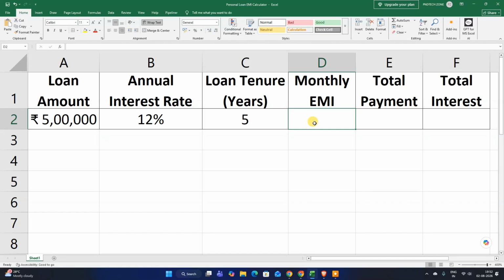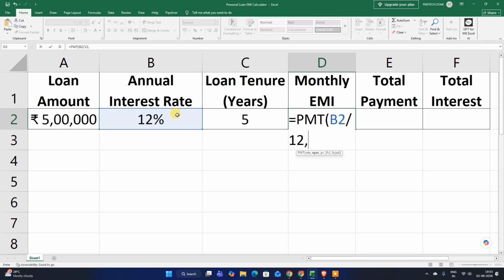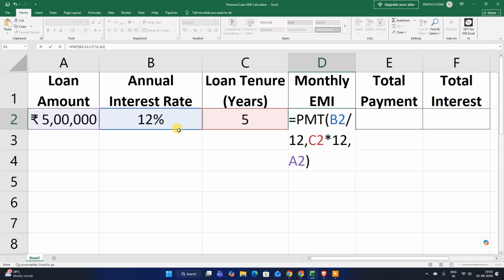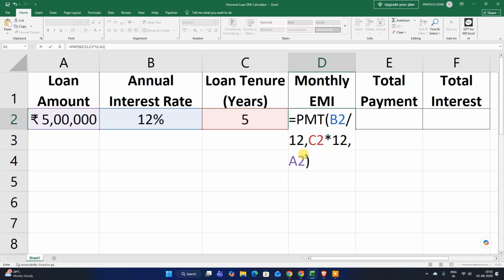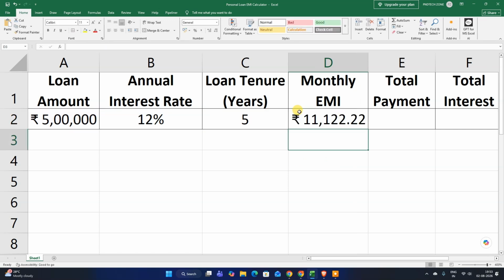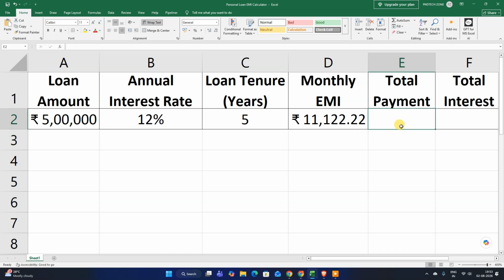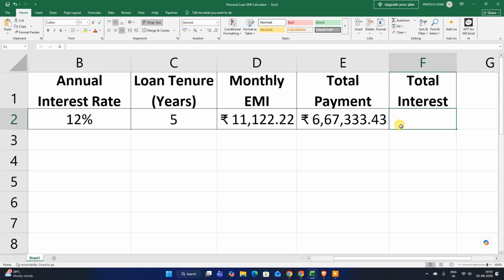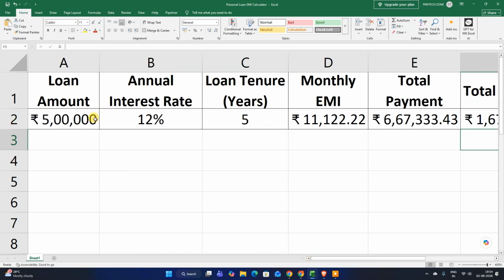How to Create a Personal Loan EMI Calculator in Excel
How to calculate personal loan EMI in Excel. So here you can see our data loan amount, annual interest rate and loan amount. To calculate the monthly EMI, select the sale is equal to type PMT. Select the PMT function.